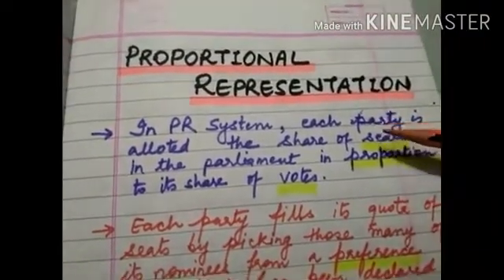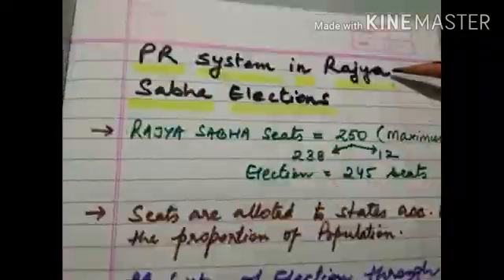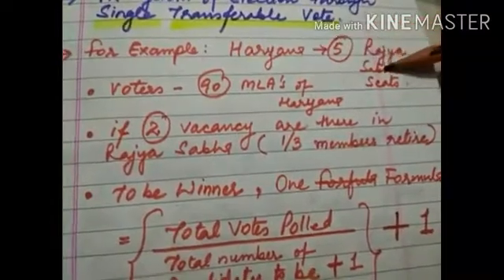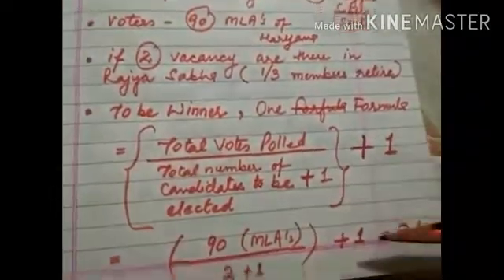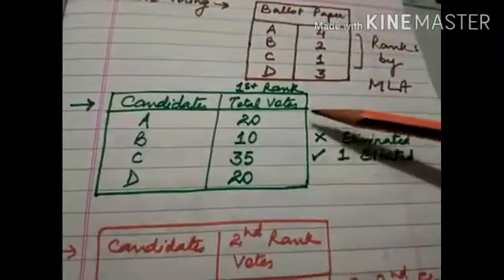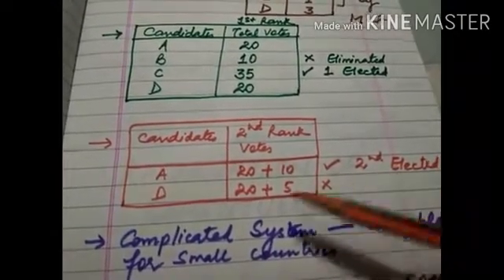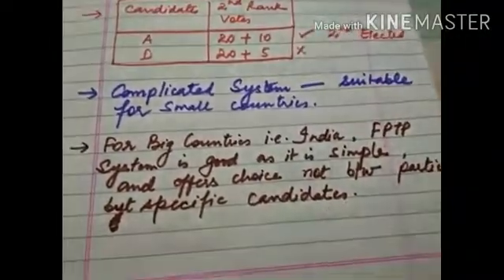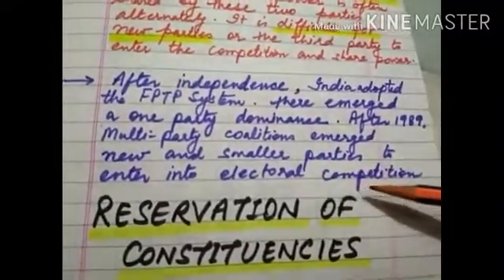Proportional Representation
FPTP